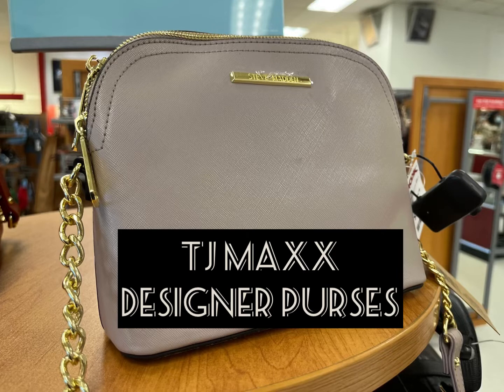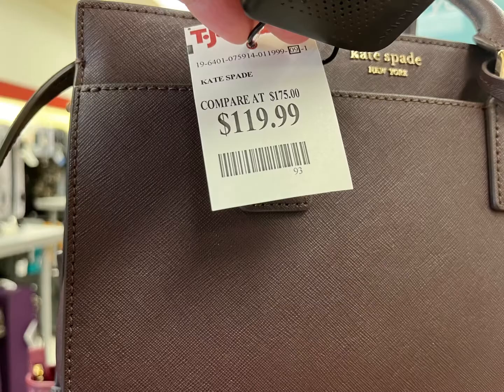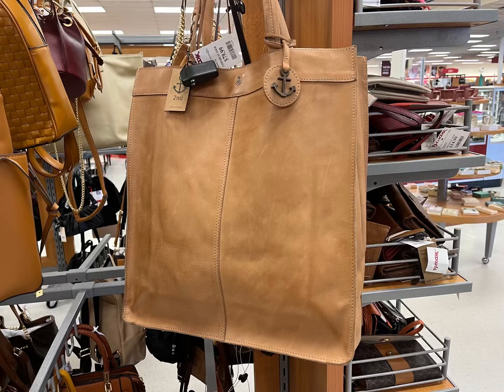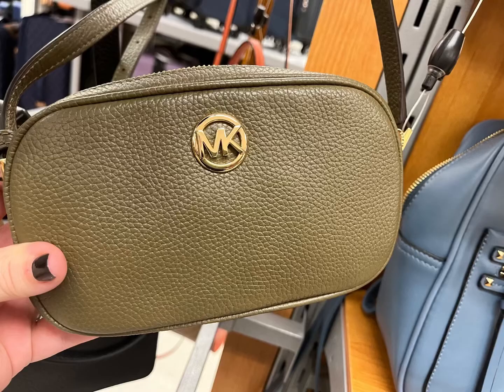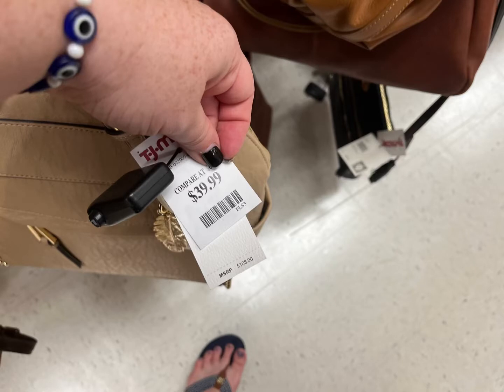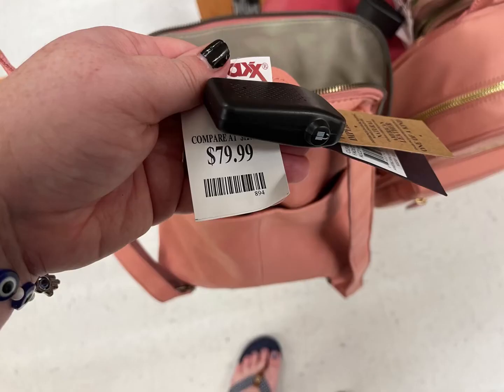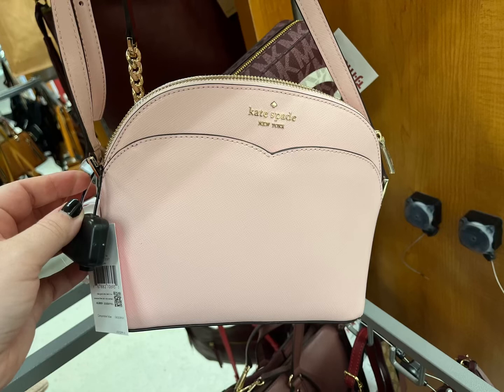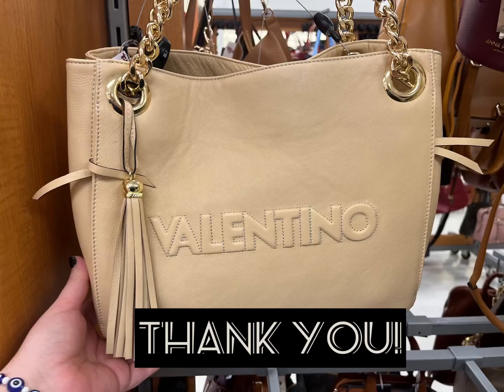TJ Maxx Designer Purses Michael Kors Kate Spade Shop with Me | Sweet Southern Saver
TJ Maxx Designer Purses Michael Kors Kate Spade Shop with Me

Hi Guys, My name is Ashley! I'm from Savannah, GA and love to shop all around the Southeast region. My goal is to find the best deals around!

Sweet Southern Saver TikTok @SweetSouthernSaver